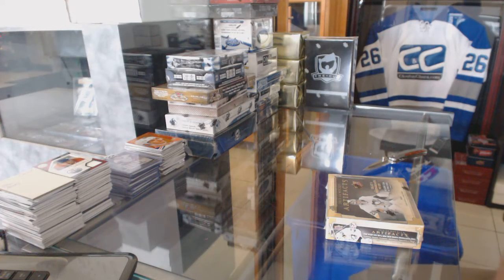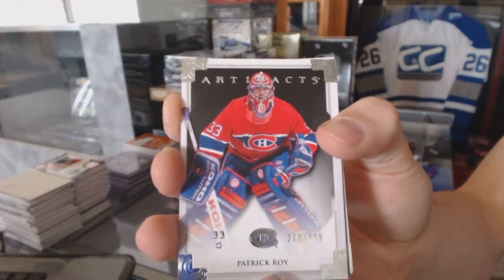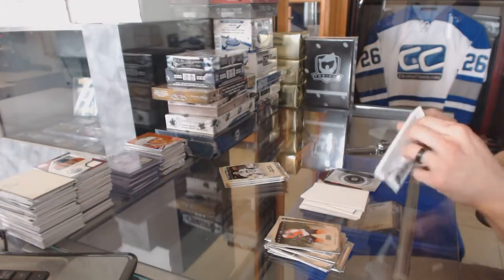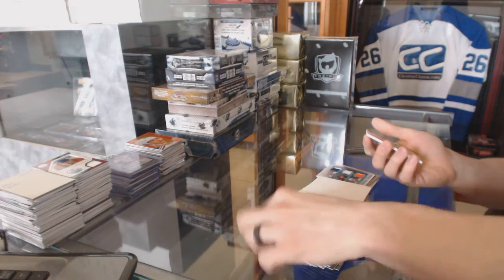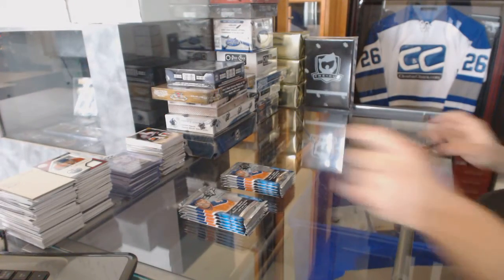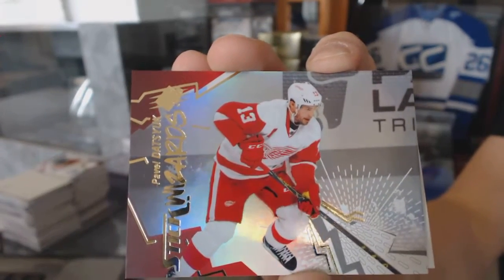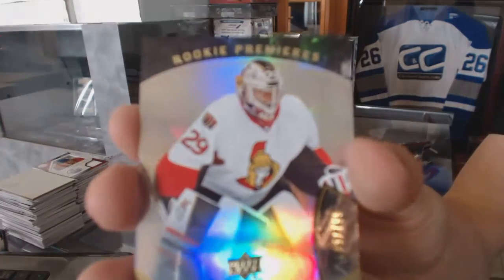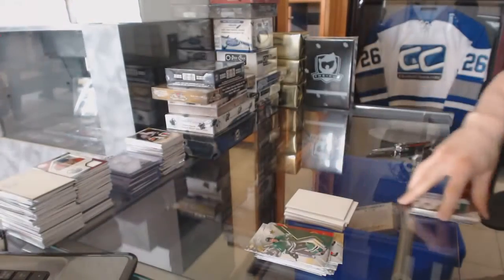15-16 UD SPX & 13-14 UD Artifacts Hockey Box Break - C&C #6057